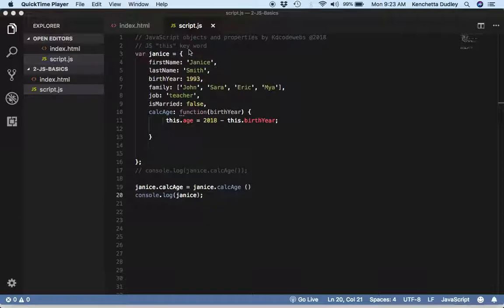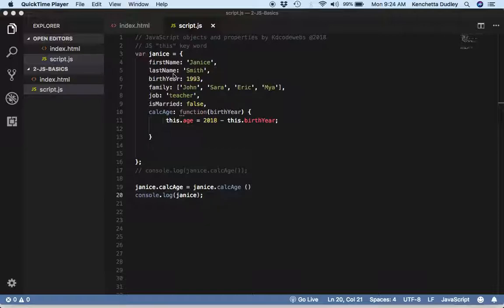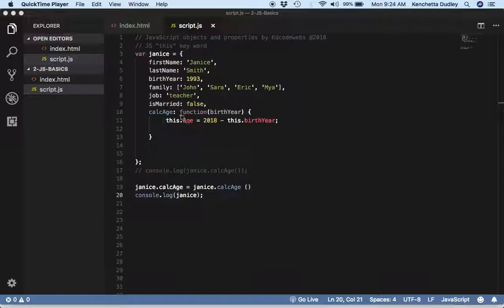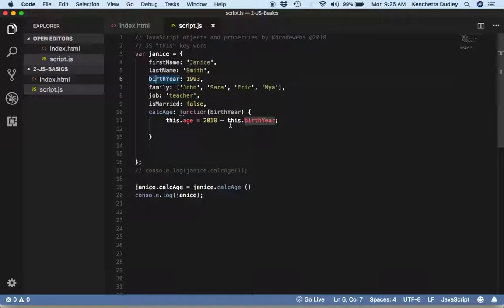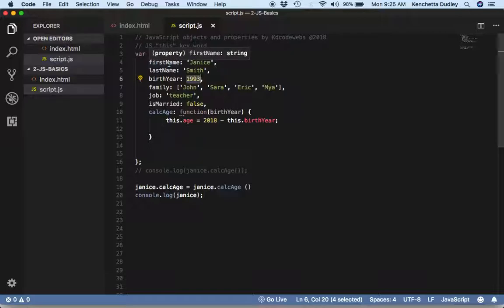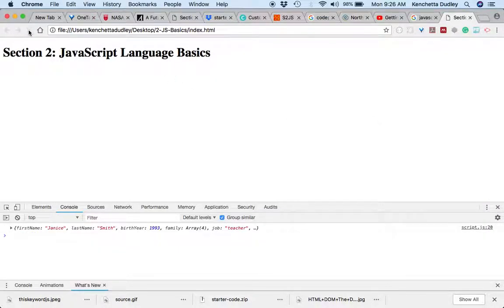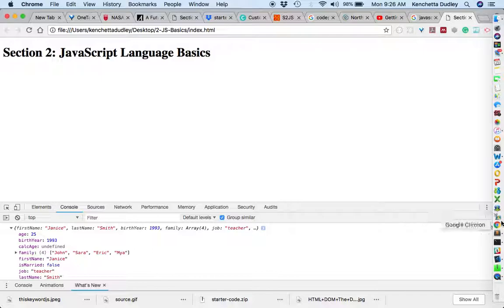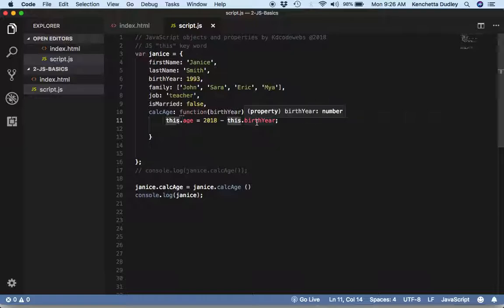JavaScript "this" keyword explained in 3 minutes for beginners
Learn about the JavaScript "this" keyword in approximately 3 minutes. In this video, I will quickly review objects and properties. I will explain how the "this" keyword gives us access to values. This video is specifically geared for beginners who have an interest in learning about the JavaScript keyword called, "this."